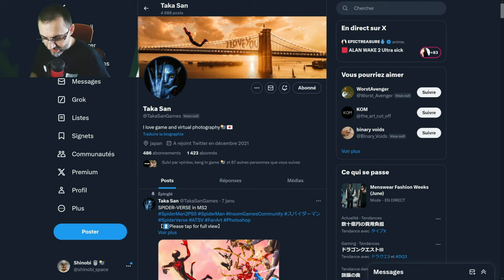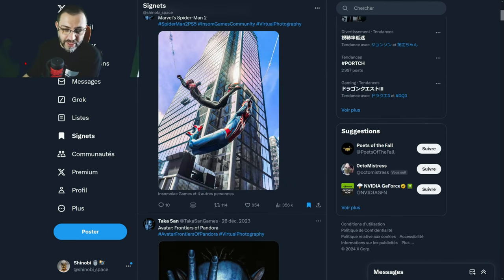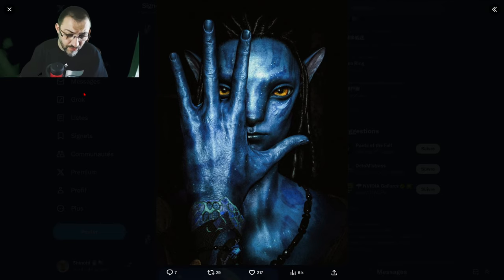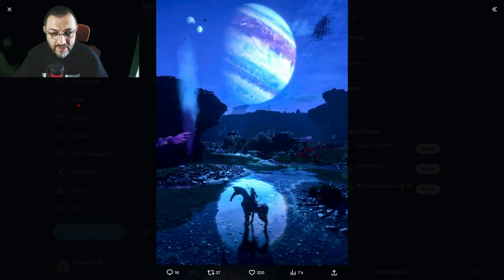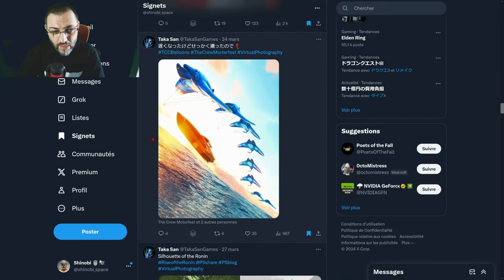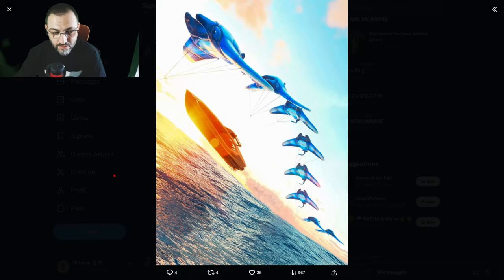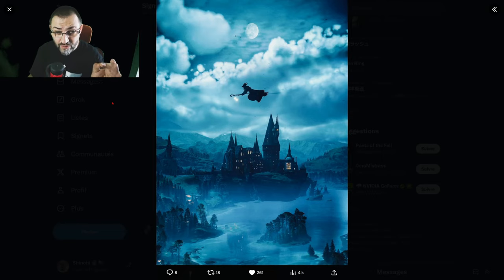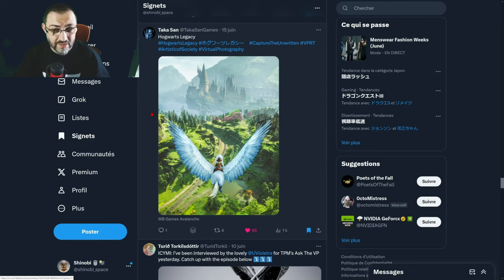Love & Shout-out #2 : Taka San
Love & Shout-out is a series made to showcase my love and admiration to specific Virtual Photographers. Explaining what I see in their shots, and how it impacts me and my own work. Please give a follow to the featured artist if you liked what you see.

00:00 Intro
00:56 Taka San presentation / Japan scene
03:10 Shot 1 : compose around your idea.
07:22 Shot 2 : Mesmerizing the audience
08:56 Shots 3 & 4 : Composing a story
10:33 Shot 5 : Stay sharp
11:43 Shot 6 : Flow
12:53 Shot 7 : Color theory : conneting the dots.
15:33 Shots 8, 9, 10 : Don't lie, and join community challenges.
18:17 Shots 11, 12, 13, 14 : Mister Brightside.
21:04 Shot 15 : Inspiring and pushing me up
21:55 Shot 16 : MARVELous
22:25 Shot 17 : It's all in there.
23:54 Conclusion